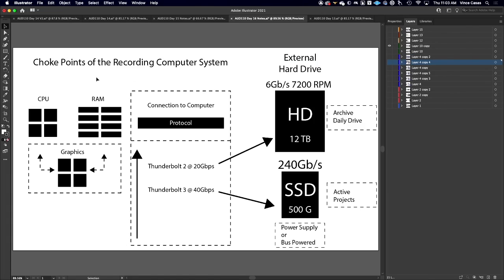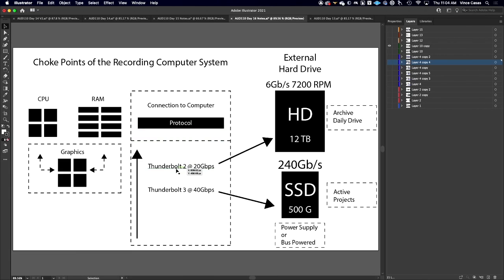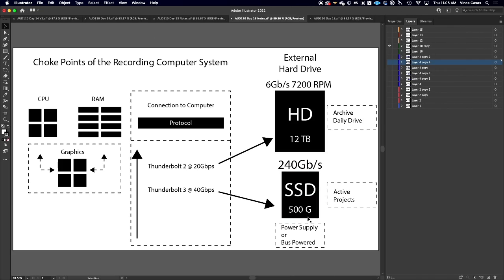How I Use My Hard Drives on My Audio Video Computer